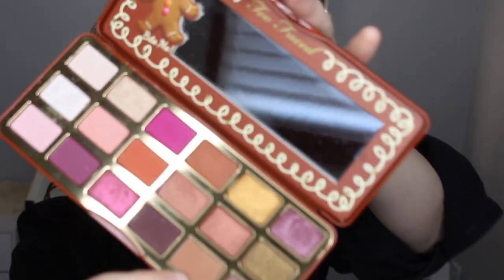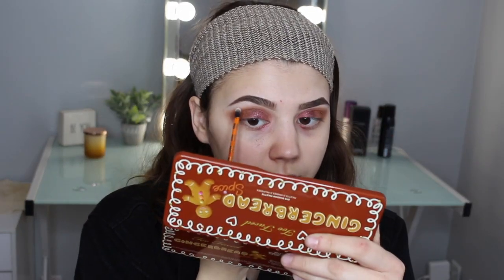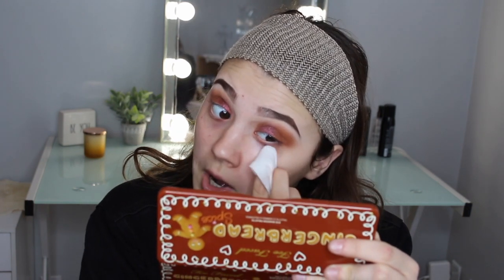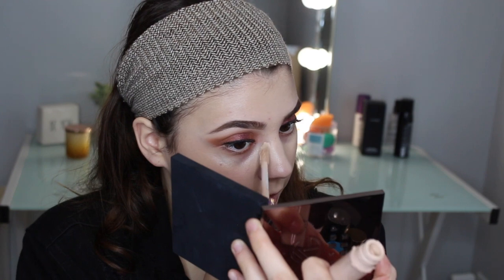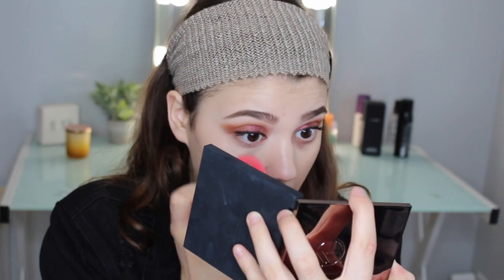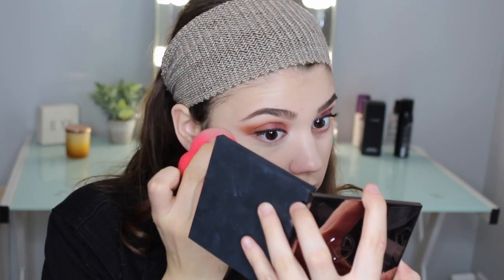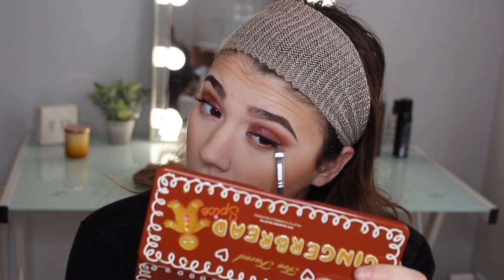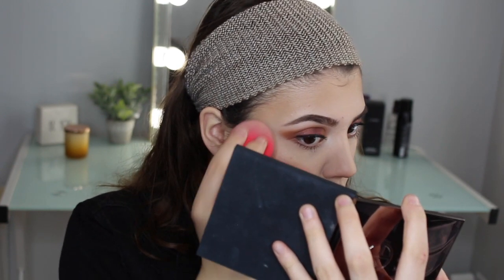HOLIDAY MAKEUP TUTORIAL | Chloe D'Andrea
HEY GUYS!! :) In today's video, I created my very first holiday makeup look tutorial on YouTube. I AM SO SO HAPPY!! I HOPE YOU ENJOYED THIS VIDEO, AND HAVE A GREAT ONE!! ALMOST FRIDAY, WHOOOO!!

PRODUCTS MENTIONED:

Anastasia Beverly Hills brow definer in "dark brown"

Anastasia Beverly Hills clear brow gel

Too Faced Gingerbread Spice eyeshadow palette

Essence lash princess false lash mascara

Cover FX custom enhancer drops in "celestial"

It Cosmetics Your skin but better CC+ cream in "fair"

Tarte Cosmetics shape tape concealer in "light"

Benefit cosmetics hole lite quickie contour stick

Hoola lite bronzer

Makeup Geek blush in "Infatuation" : it's not available anymore:(

Maybelline master chrome x Nikki Tutorials metallic highlighter

Mac cremesheen lipstick in "modesty" : not available either:(

M A K E U P. I N S T A G R A M